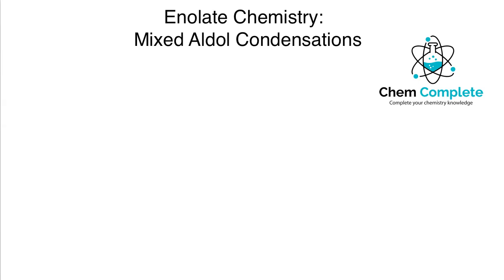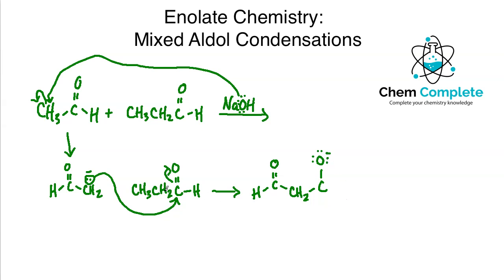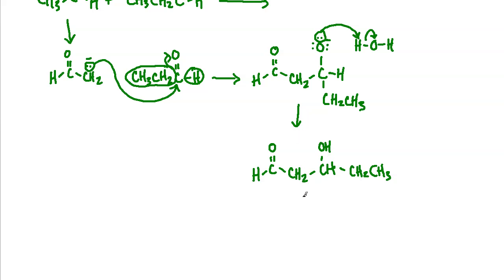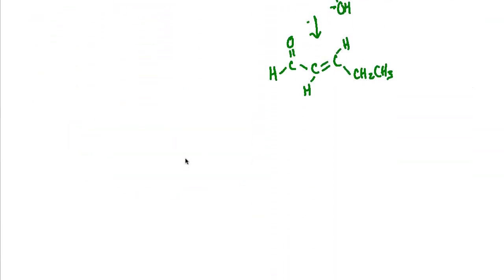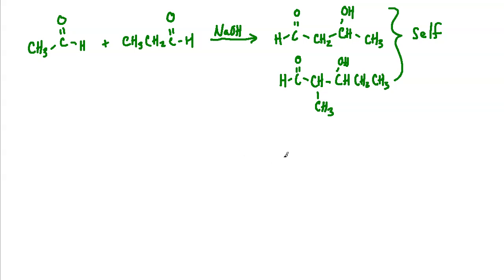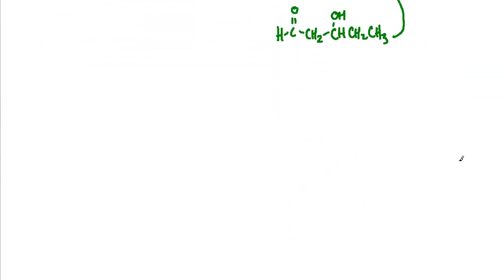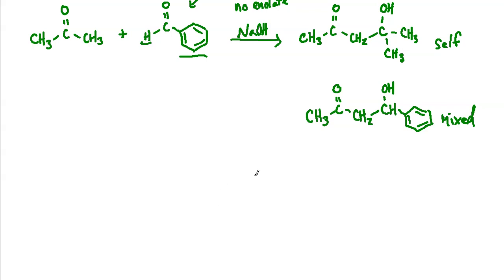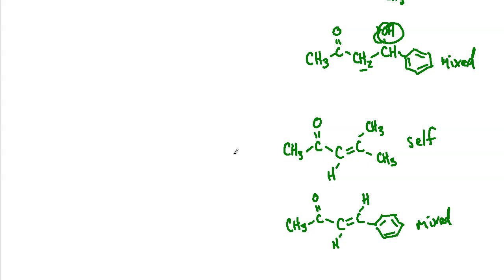Enolate Chemistry - Mixed Aldol Condensation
A lecture series discussing enolate chemistry. This lesson looks at mixed aldol condensations in which two different aldehydes or ketones are used to form a mixture of aldol products.